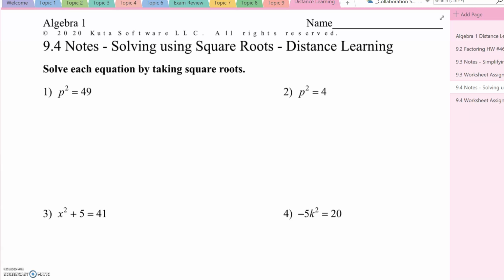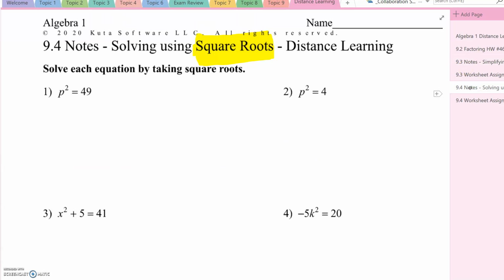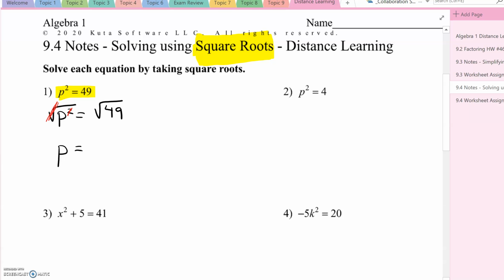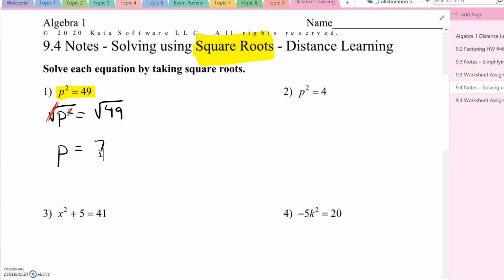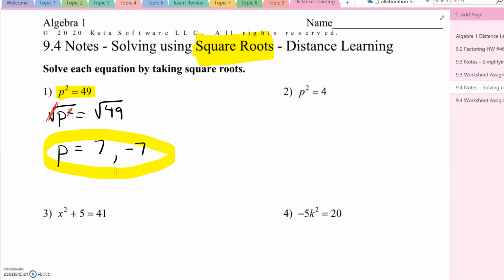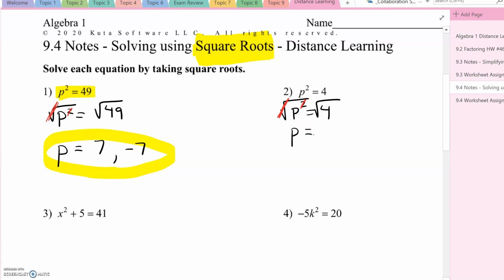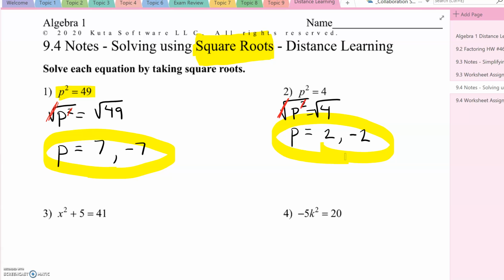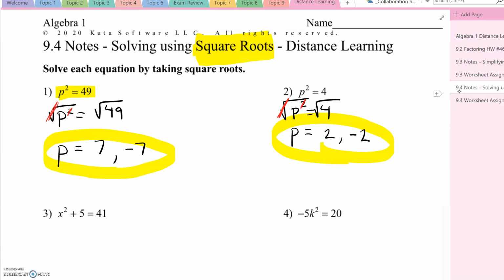Algebra 1 9.4 Notes Problems 1 and 2